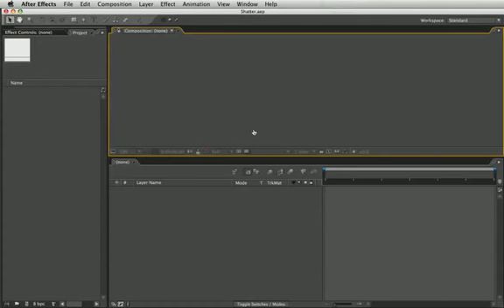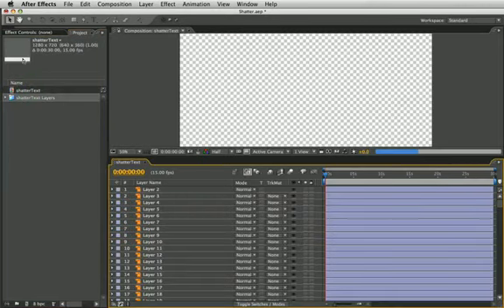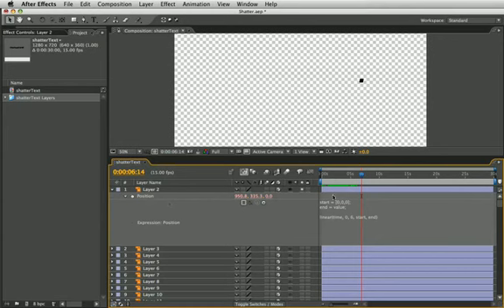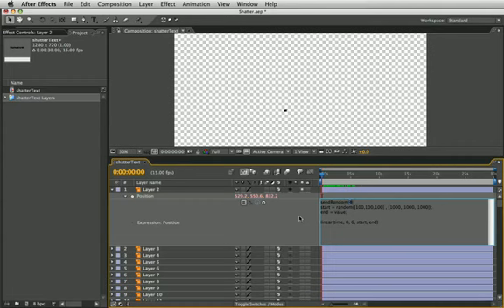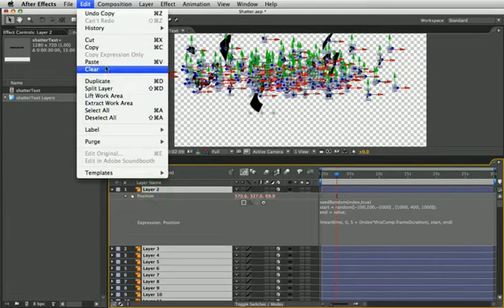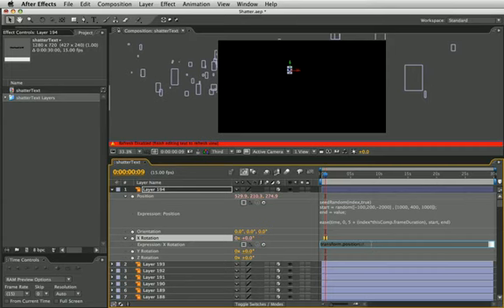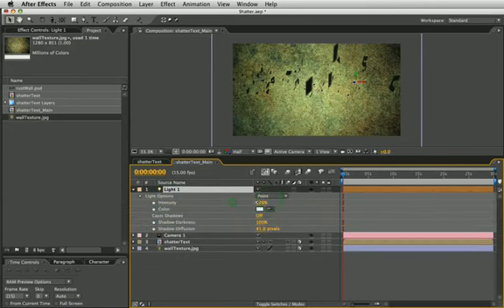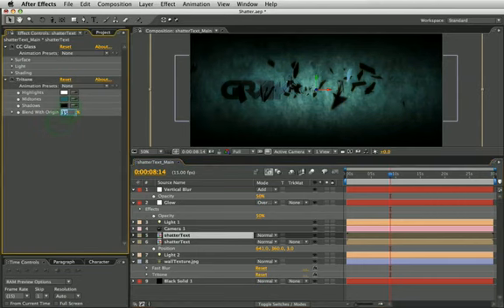Reverse Shatter Effect